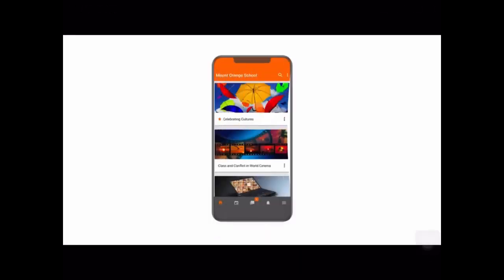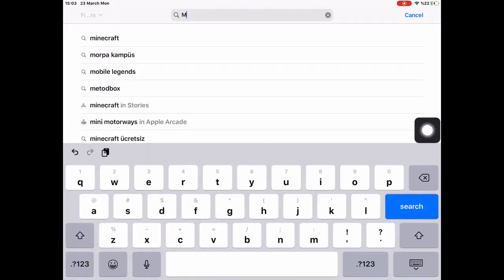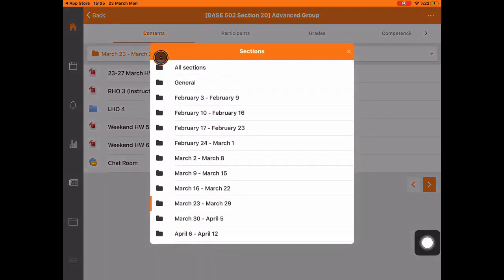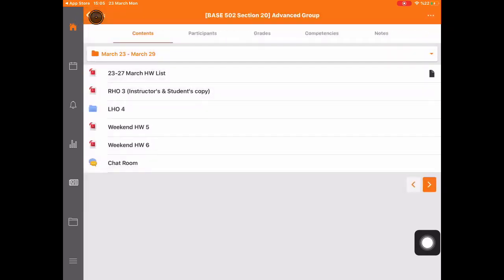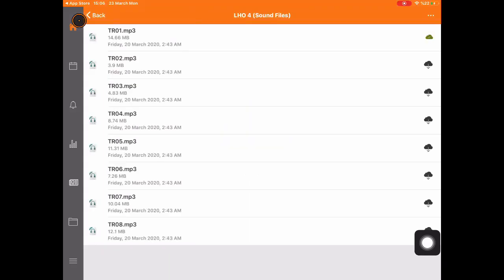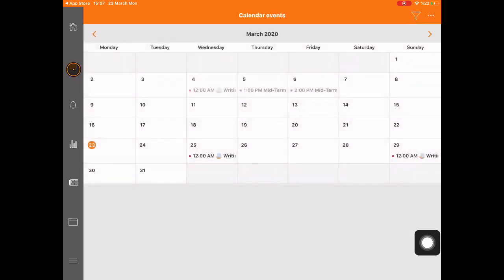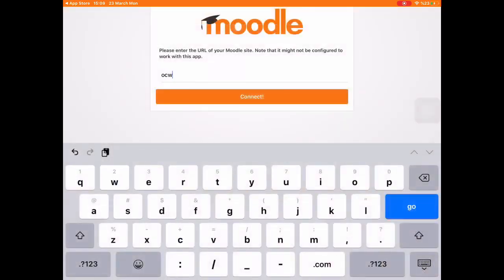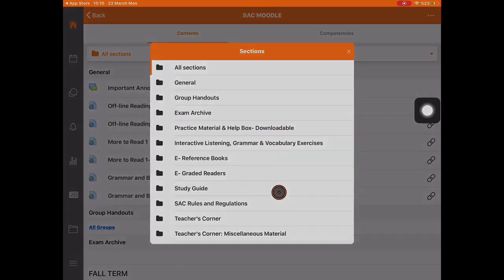How to use OdtuClass (MetuClass) through Moodle App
In this descriptive video you can find some tips for using OdtuClass thorugh Moodle App.